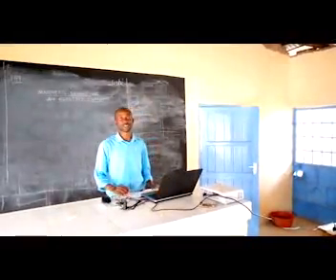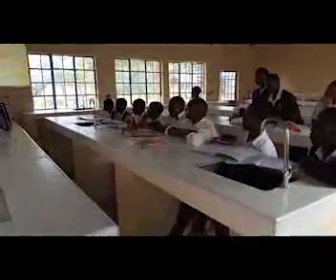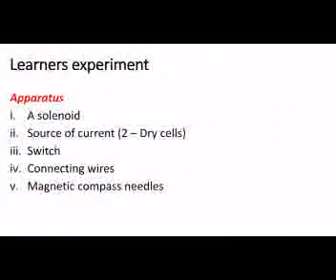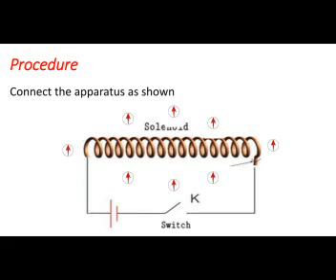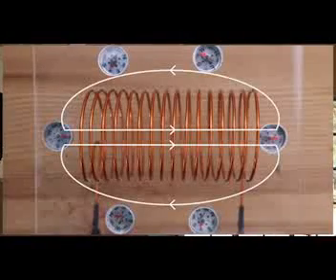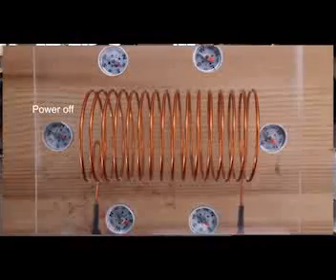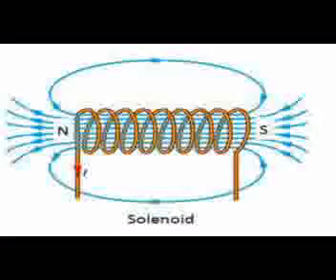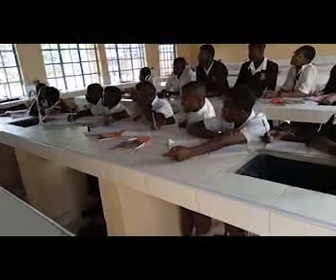Form 2 - Magnetic effect of an electric current